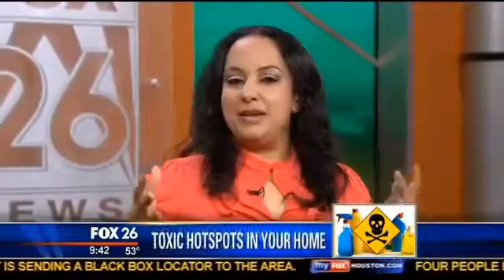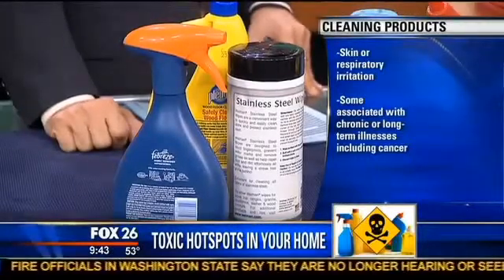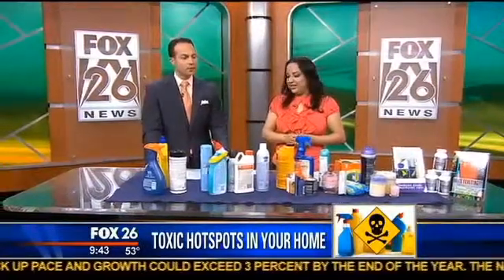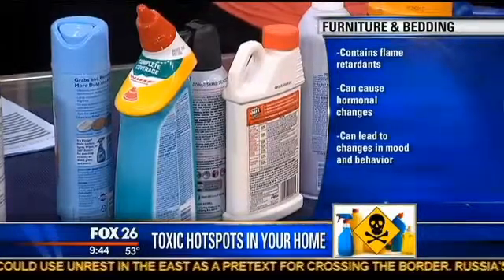Dr Noreen, The Tox Doc discusses Toxics around the Home! Toxic Hot Spots